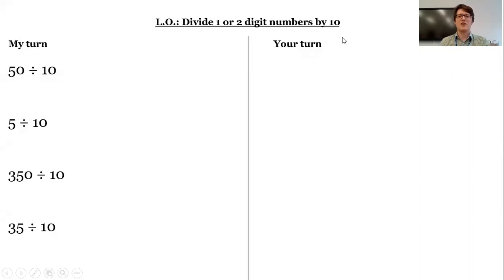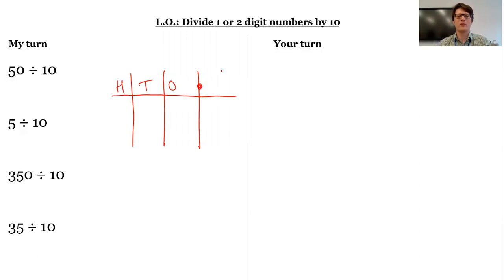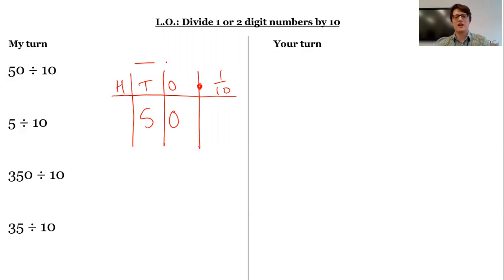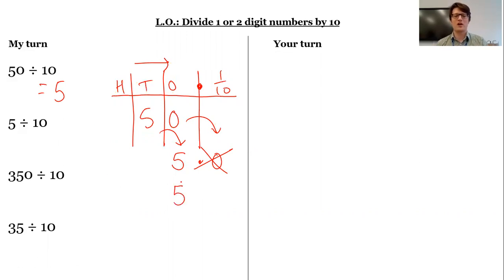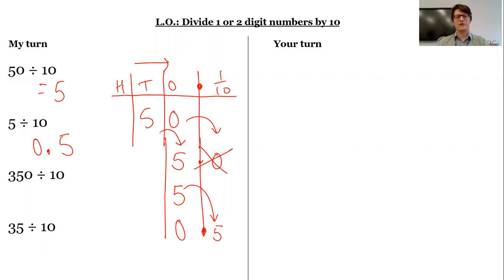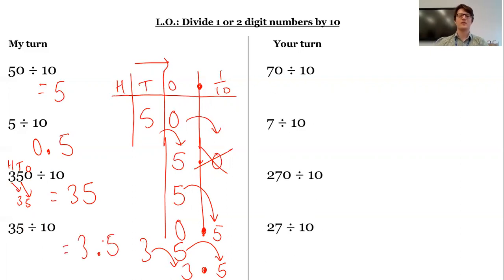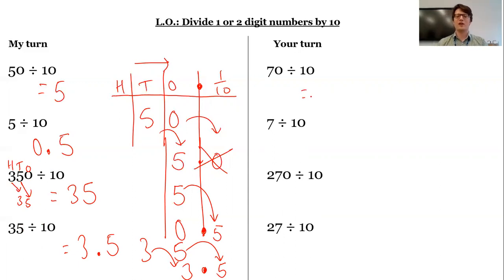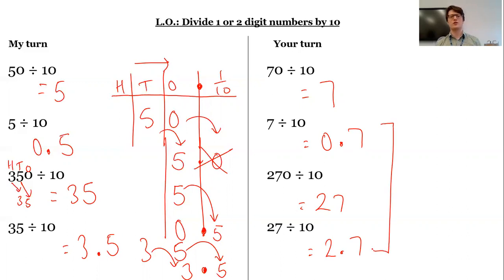Year 3 - Divide 1 or 2 digit numbers by 10